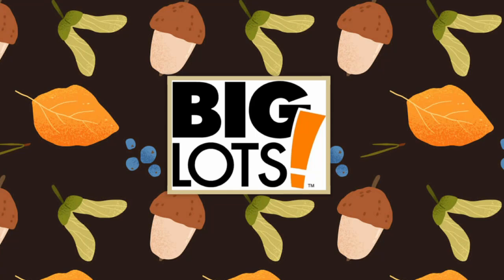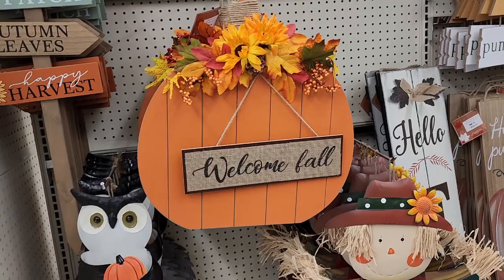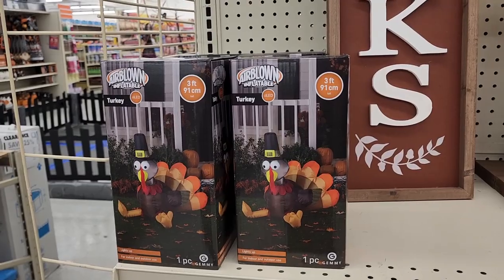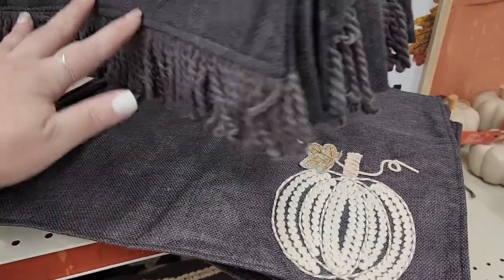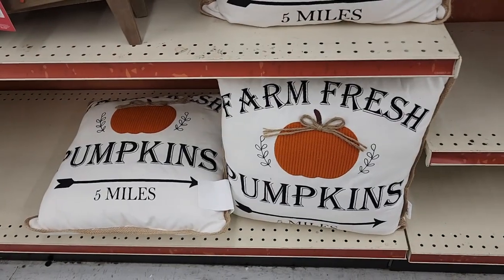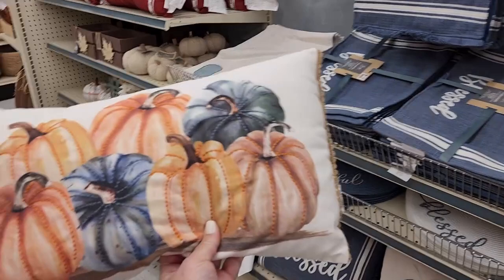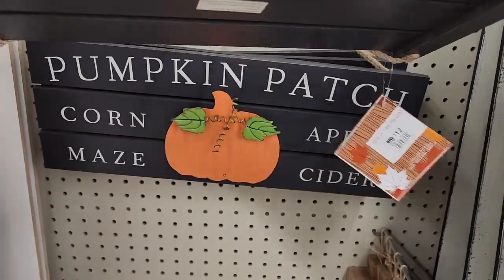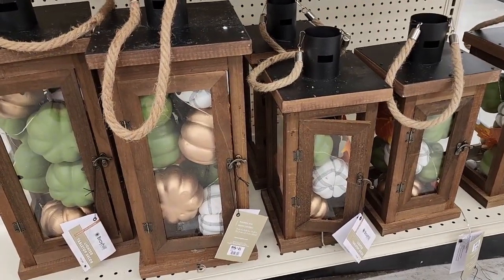🍂Fall🍂 BIG LOTS Shop With Me 🍄Lots of Lovely Fall Decor🍄 2022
🍂🍄🍂Fall decor is arriving at Big Lots and the items are beautiful. Join me and don't forget to check out my Big Lots Halloween video below. ⬇️